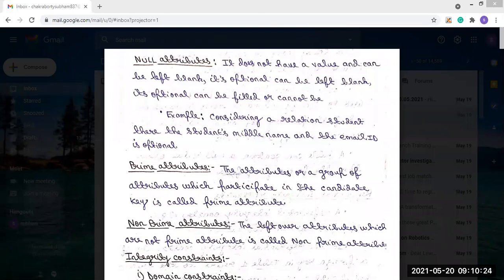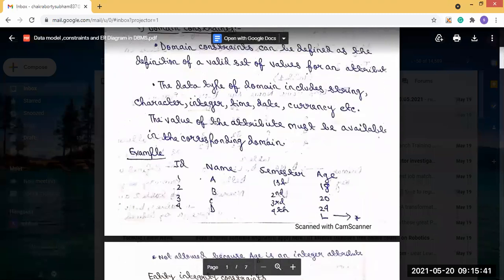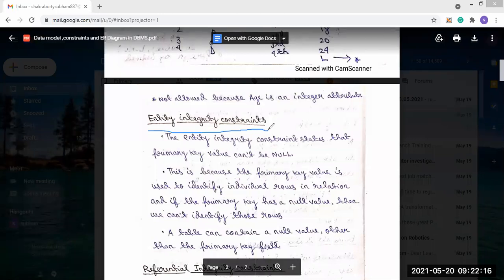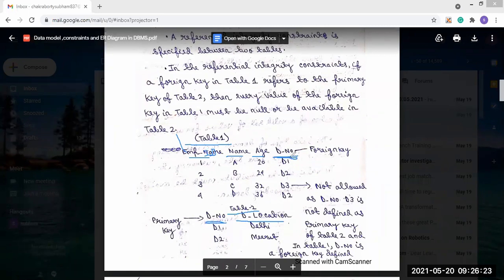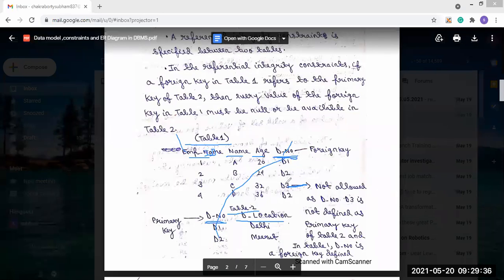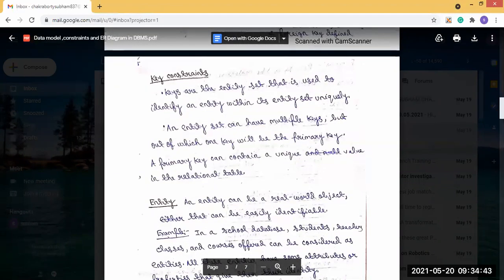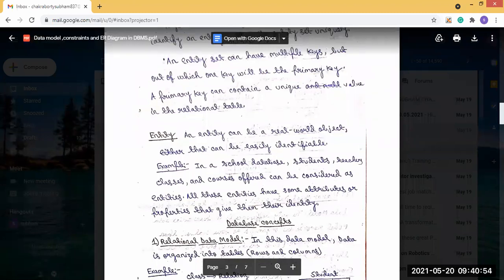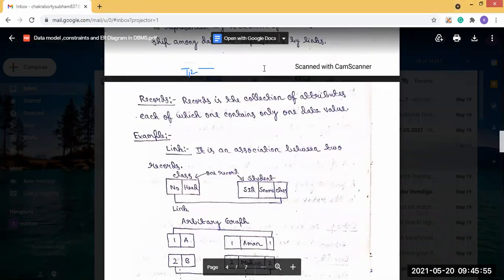Database Management System (IT 401) Part 1 of 4th Semester on 20.05.2021